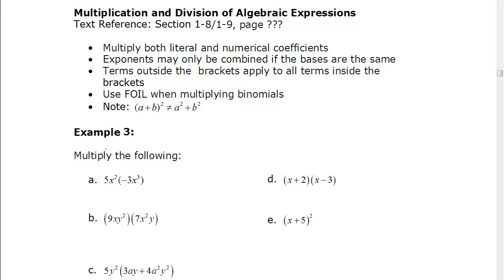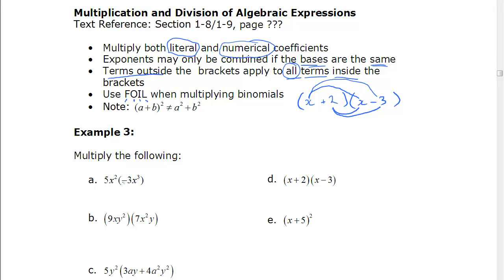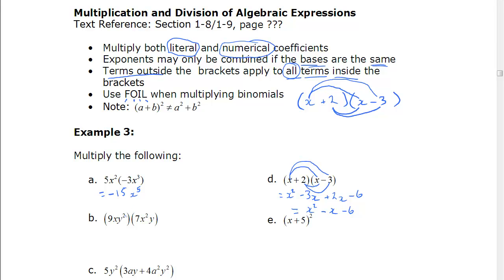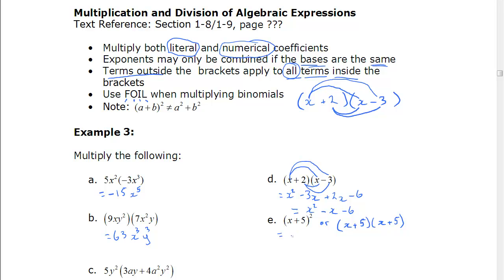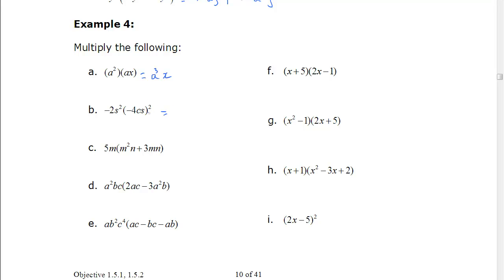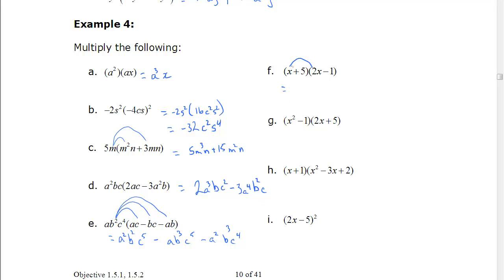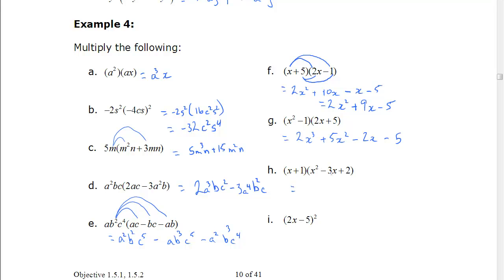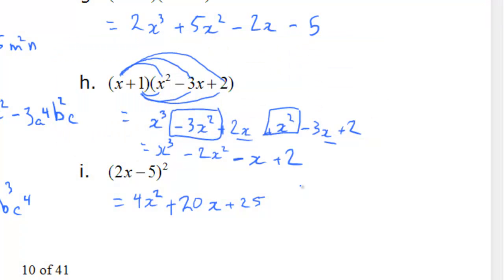Multiplication of algebraic expressions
MA1700 lesson on multiplication of algebraic expressions.